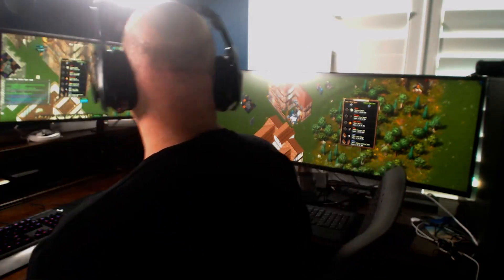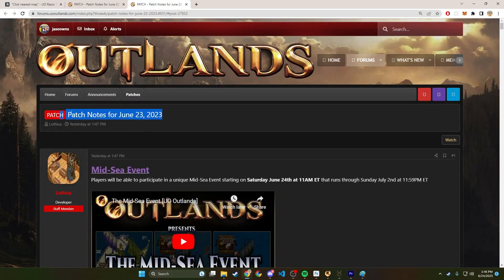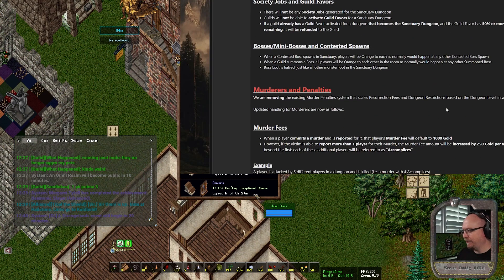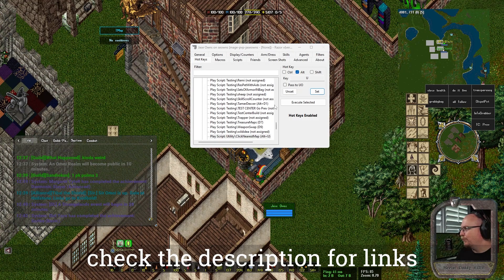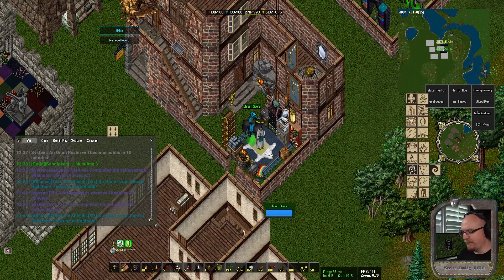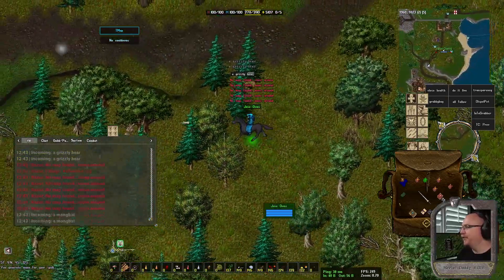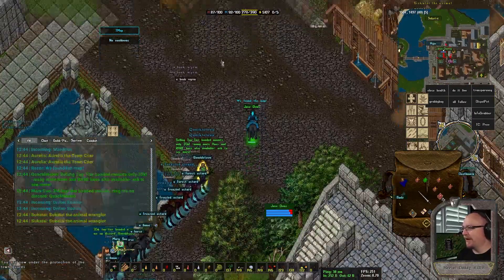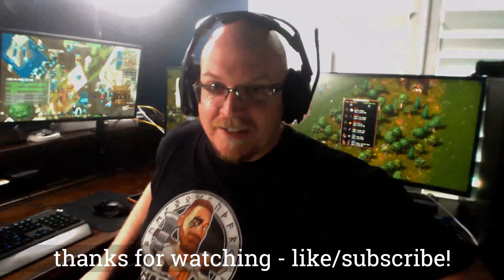UO Outland Region Bonuses Updated - Script to easily find maps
We got asked on our live stream about region bonuses and where to find them - so in this video we discuss how they work and the script we made to help!

Live stream question at 1:28:08

More videos coming soon...but check out the live streams ;)

Monday, Wednesday, Friday - 7pm to 9pm Texas time (GMT-5)

*Check me out on the Vas Rel Port pod cast:*